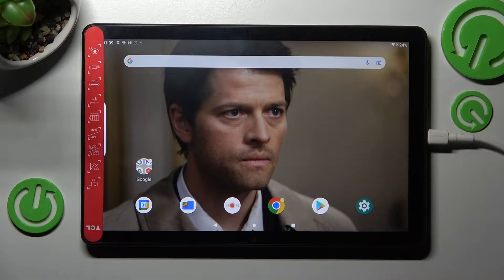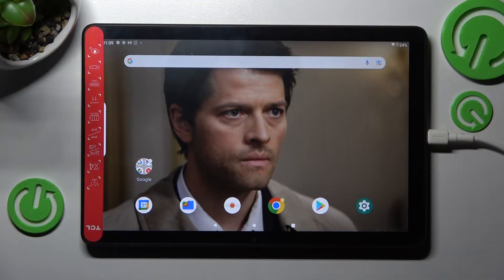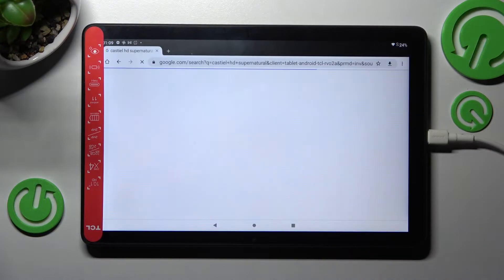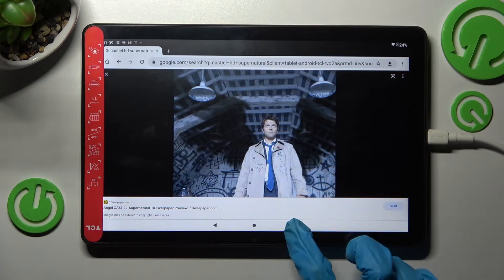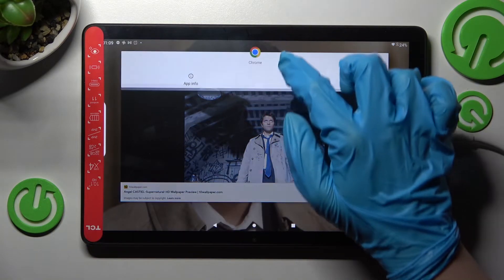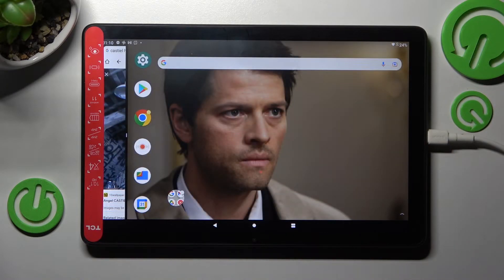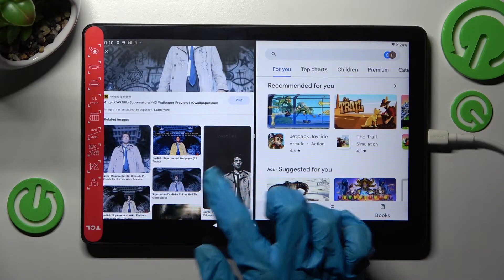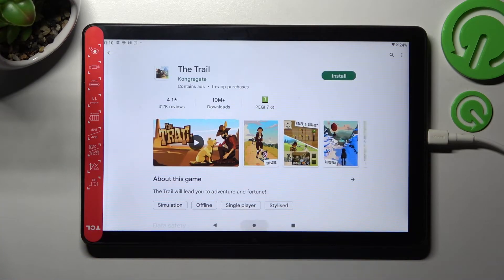How to Enter Split Screen in TCL Tab 10L - Dual Apps Feature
Hi. Would you like to create a double screen on your TCL Tab 10L device? Do you know how to use two applications simultaneously on one screen? Here we are coming with the answers. Come along with related instructions to easily access the screen settings panel in order to split-screen into separate windows on your TCL Tab 10L device.

How to split TCL Tab 10L’s screen? How to create a shortcut for split-screen in TCL Tab 10L? How to use two apps on one screen in TCL Tab 10L? How to use dual screen in TCL Tab 10L?